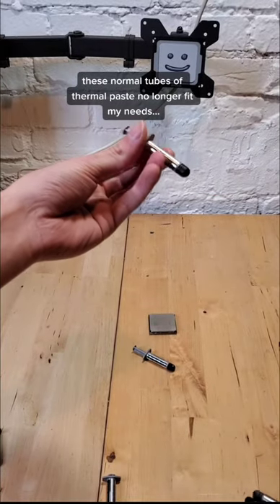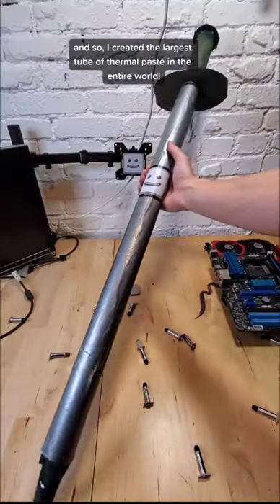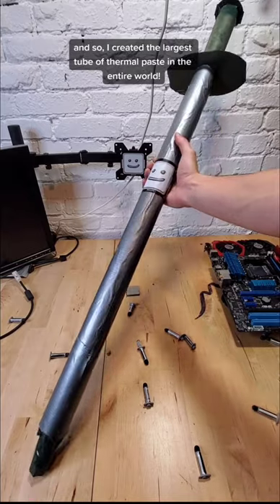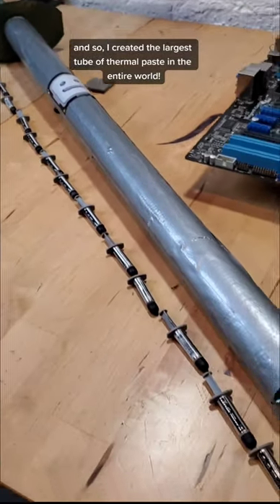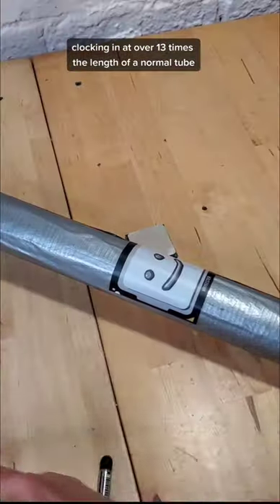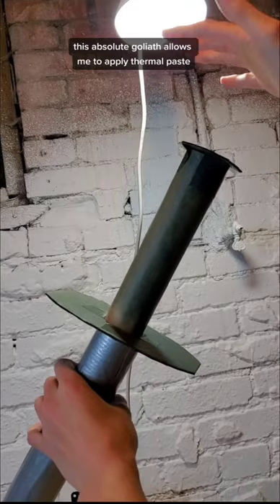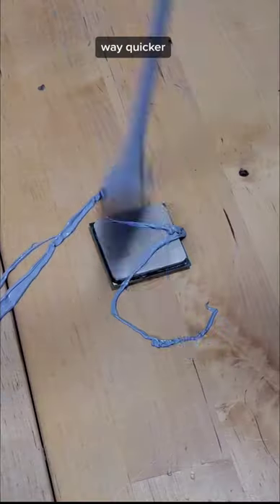the world's largest thermal paste tube!